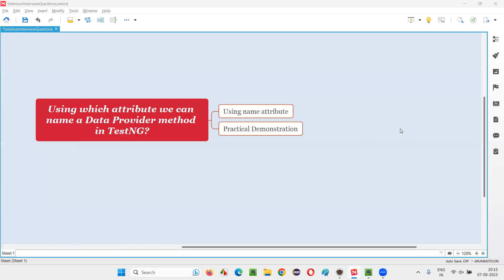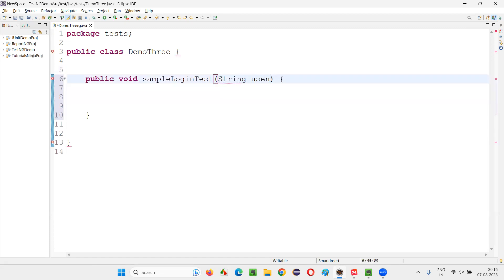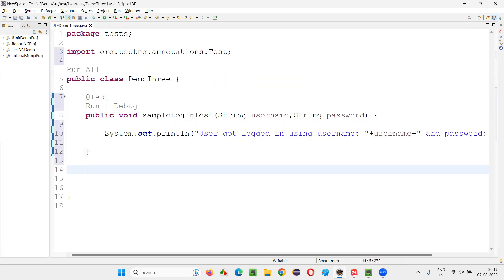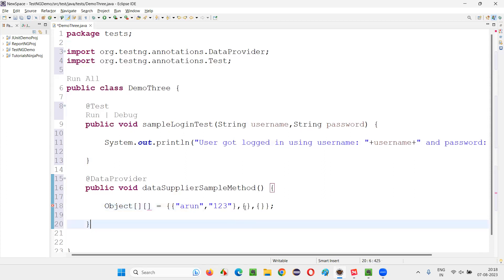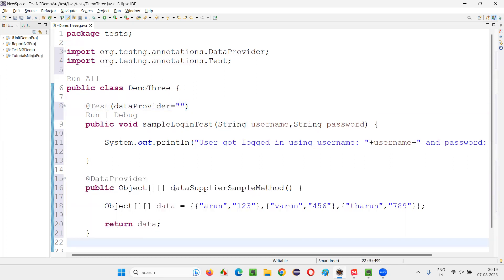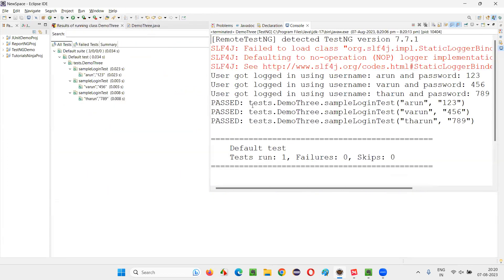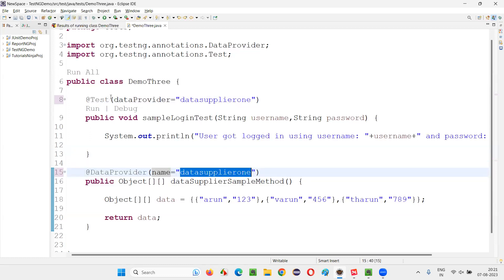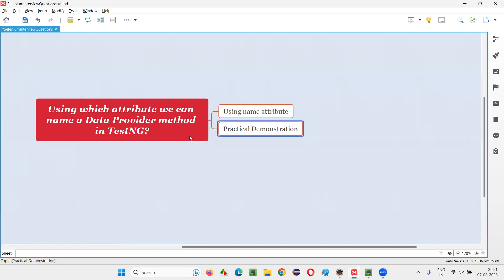Using which attribute we can name Data Provider method in TestNG (Selenium Interview Question #543)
Using which attribute we can name a Data Provider method in TestNG